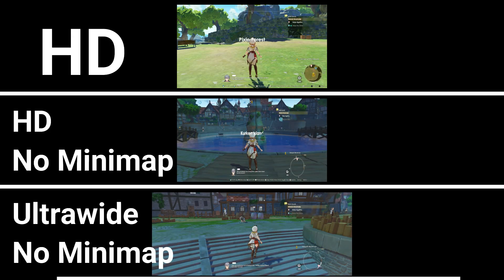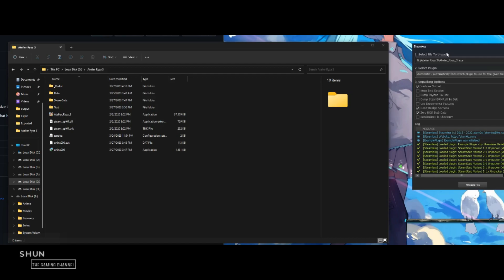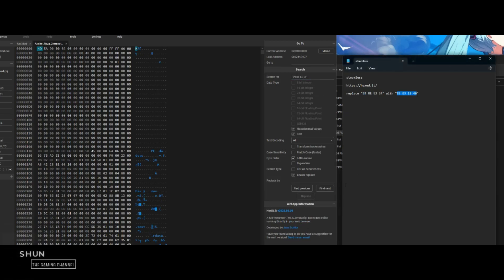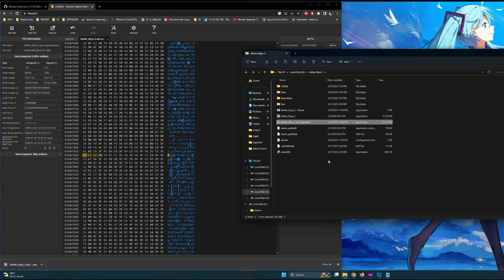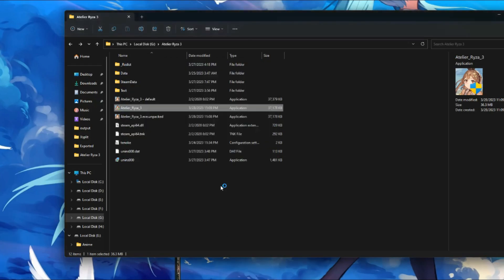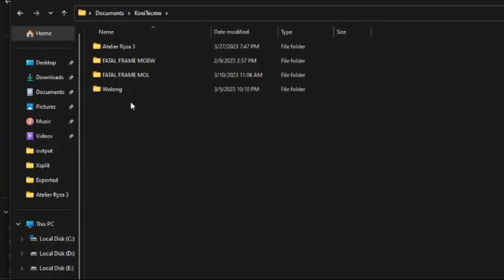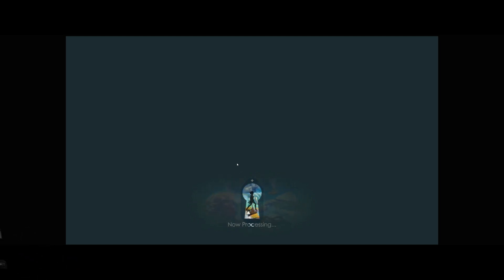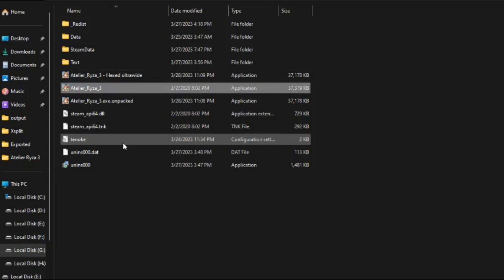How to make Atelier Ryza 3 Ultrawide PC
How to make the game resolution THICC but still look good and not stretched. This is a workaround.

Make sure to make a backup of you exe files first.

Tell me if this guide is too fast.
This is the first time I used an A.I voice.
But you can pause it if it is fast.

For hex: replace "39 8E E3 3F" with "8E E3 18 40"
If this is not working for you, try the cracked versions.

Note: DO NOT change the graphics setting In-Game AFTER you are finish with this guide. That will reset the resolution but you can still change it back to ultrawide in Settings.ini found in Documents.

I tried this several times and it is working for me. I only have 1 PC so I can' t try it somewhere else.
PC Specs:
Ryzen 5 3600
Gigabyte RX 580 4GB
16GB Ram
And Yes. I am using 3440x1440 resolution monitor.

00:00 Intro
00:07 View
06:23 Ultrawide with Minimap